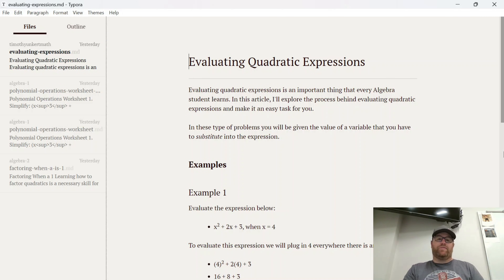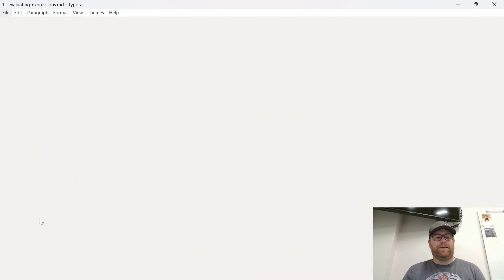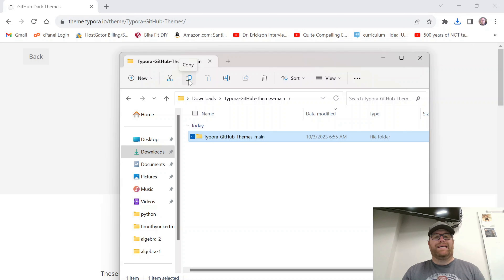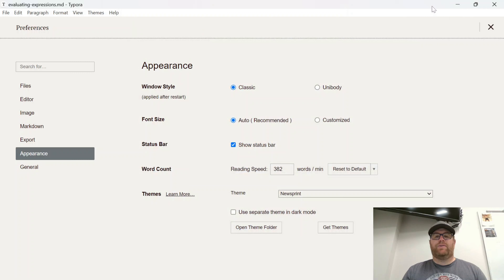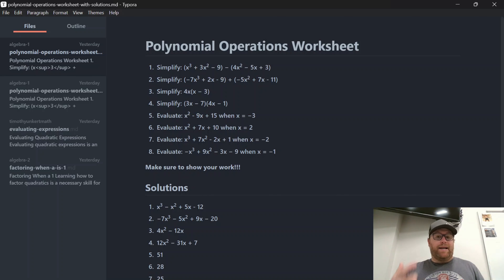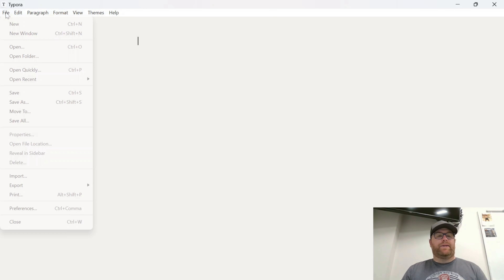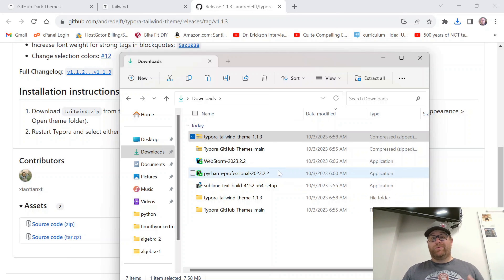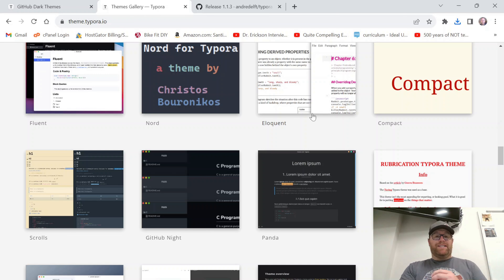How to Install a Custom Theme in Typora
In this video, I show you how to install custom themes in the Typora markdown editor.